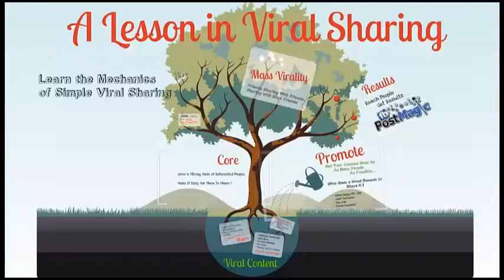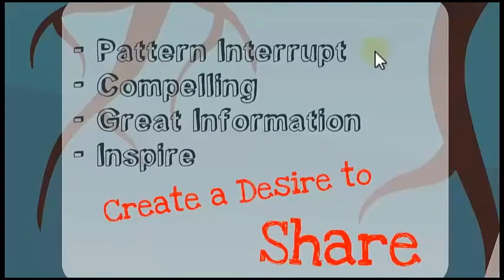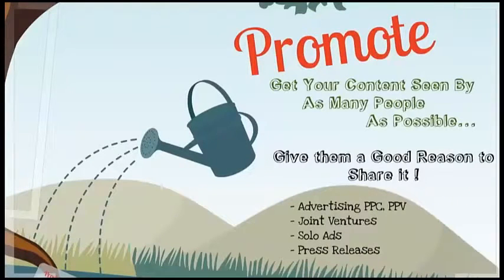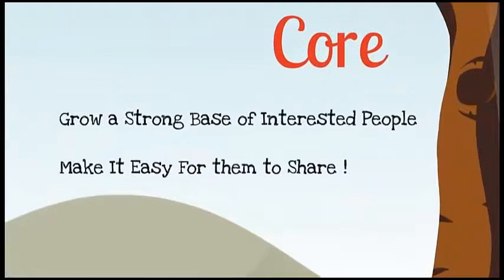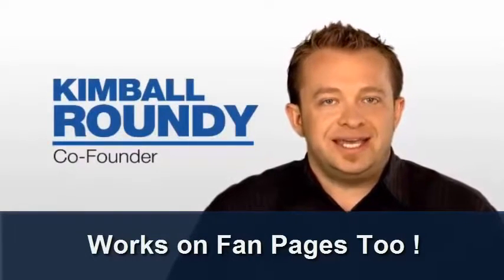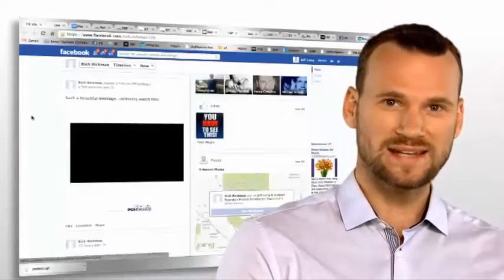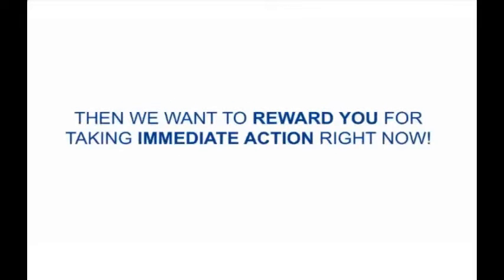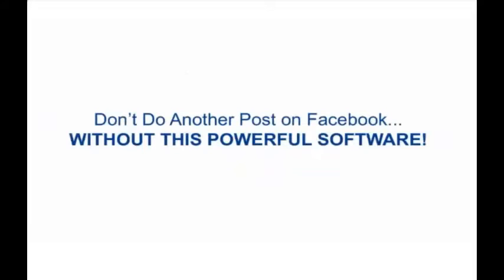PostMagic - Viral Marketing & Viral Sharing Facebook Marketing App